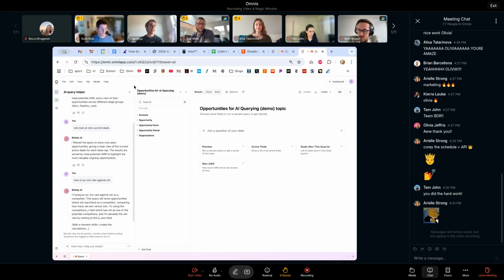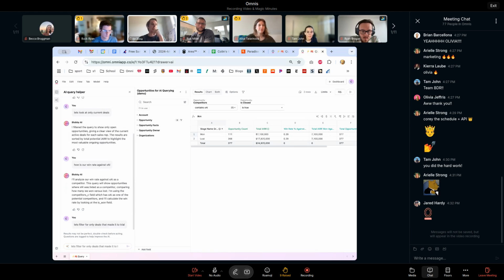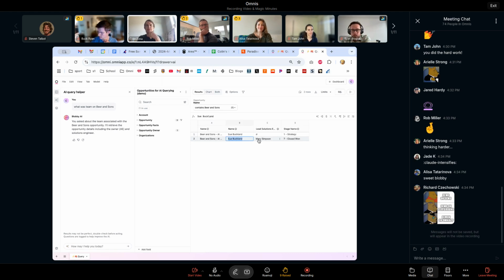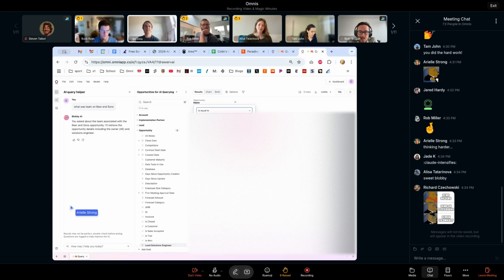2025-05-09 Real Fake AI Demo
We anonymized our Salesforce data so we could show you all how we actually use AI internally (spoiler - it's actually good).  A great example of *actual* self service with all of the governance of an enterprise BI tool.